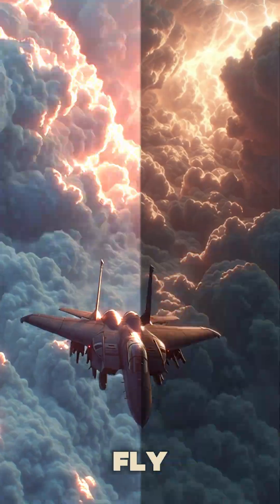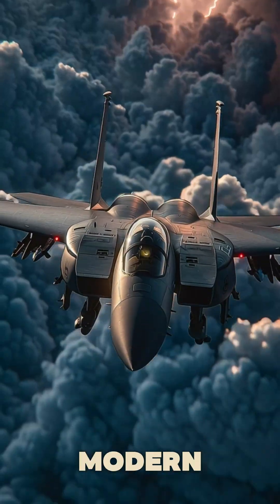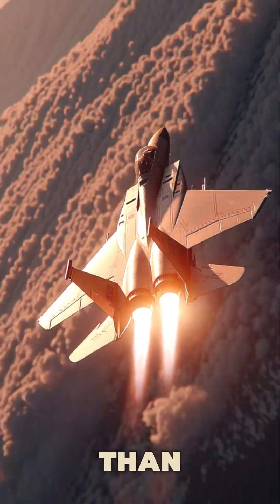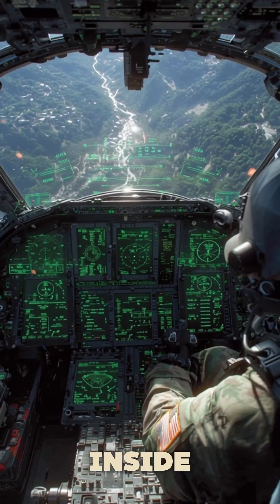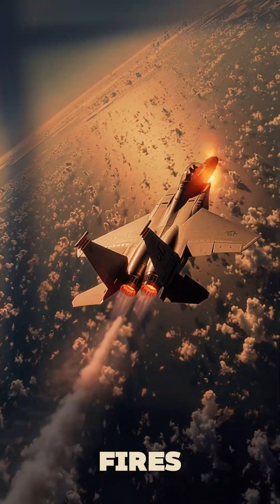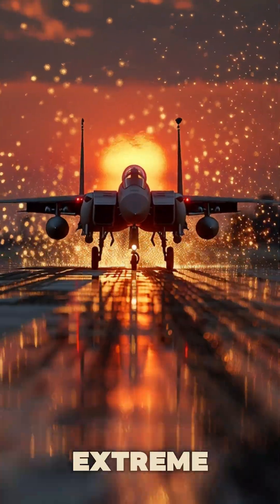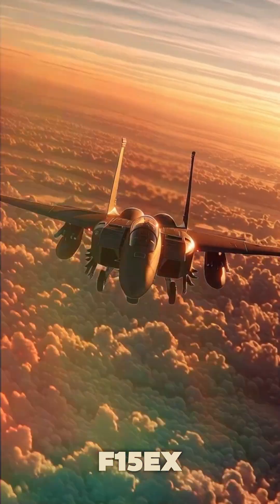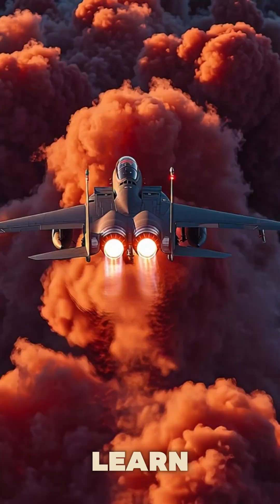F-15EX Eagle II – America’s Next-Gen Air Dominance Fighter | AeroWar Nexus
The Boeing F-15EX brings extreme speed, massive weapons capacity, upgraded avionics, and unmatched air superiority capability.
As the newest variant of the legendary Eagle, the EX is built to strike hard, fly fast, and dominate future combat missions.

All information about the F-15EX fighter jet is based on publicly available sources.
This content does not promote or endorse any form of military action.

F-15EX Eagle II
Boeing F-15EX
F-15EX fighter jet
F-15EX specs
USAF next-gen fighter
Air superiority fighter
F-15 Eagle upgrade
Modern American fighter jets
Fighter jet comparison
High-speed combat aircraft
AeroWar Nexus aviation content